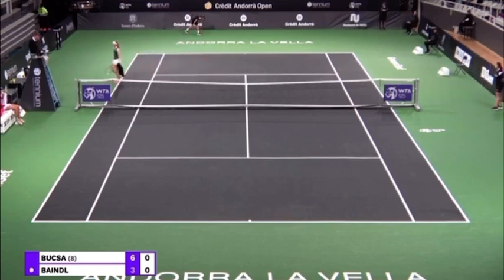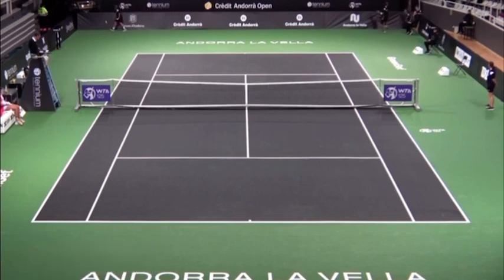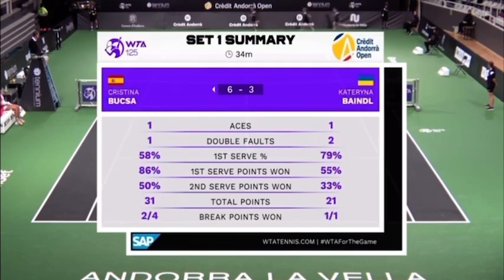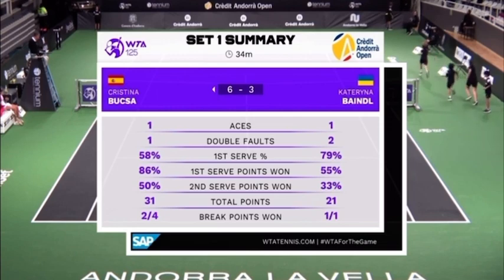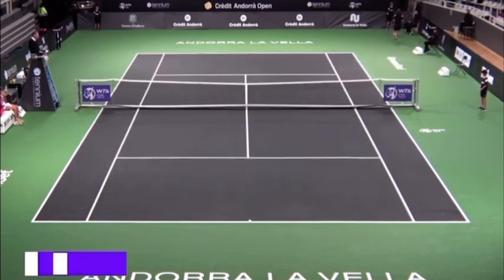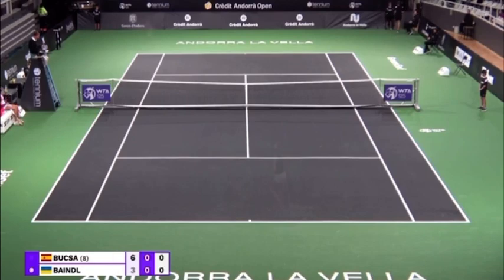Cristina Bucsa vs Kateryna Baindl Live Tennis Coverage WTA 125 Andorra